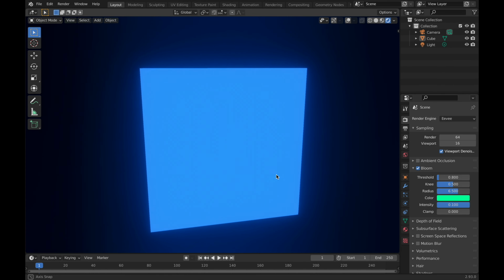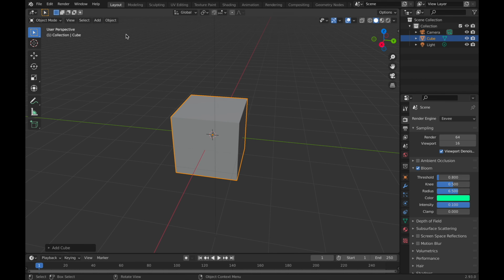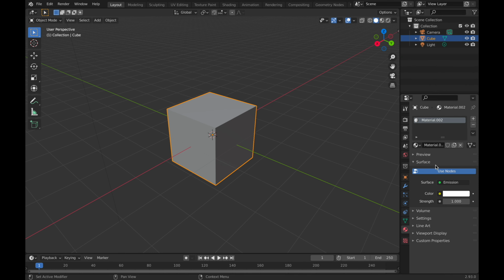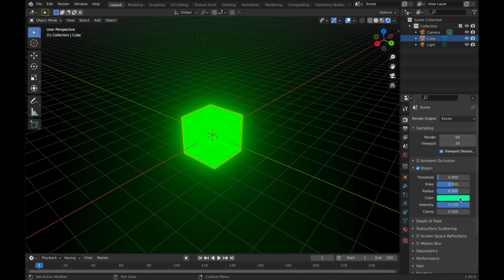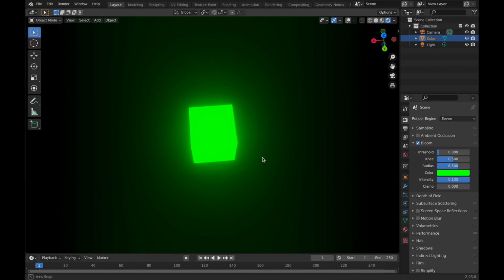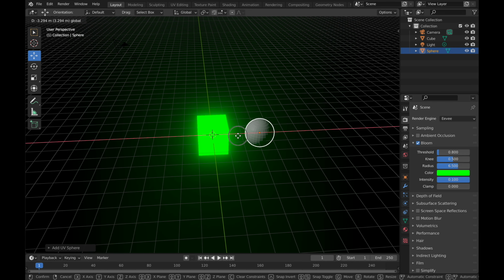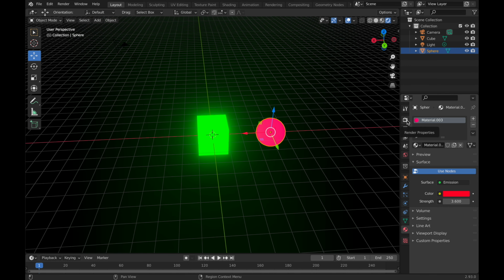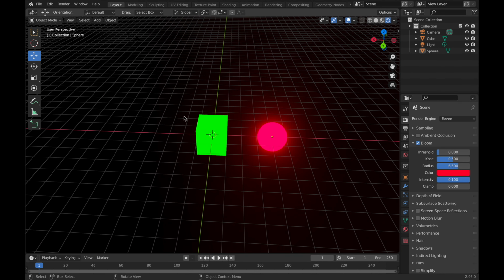Glow effect in Blender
in todays tutorial I will  tell you how to make objects glow in blender by following this easy tutorial.
ask me any question if you want to.